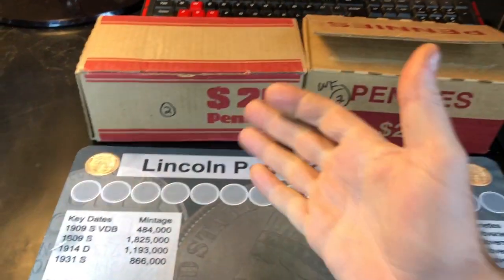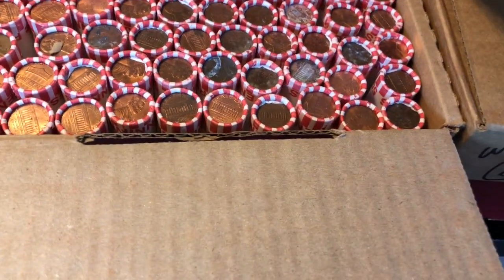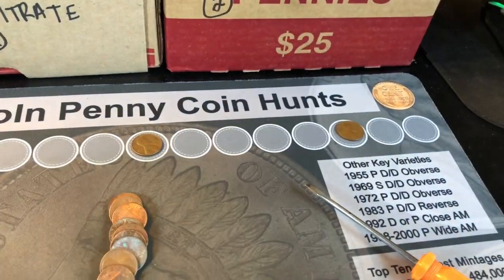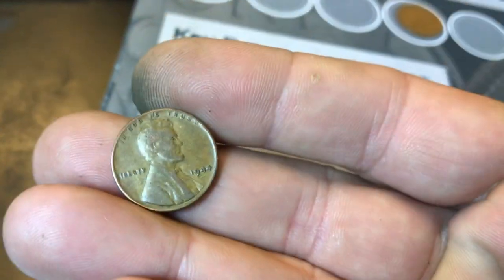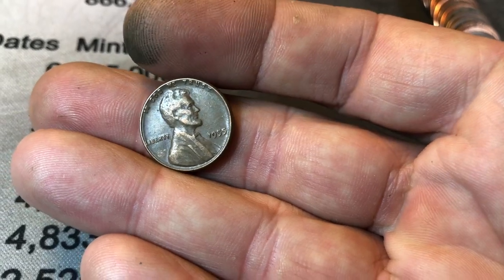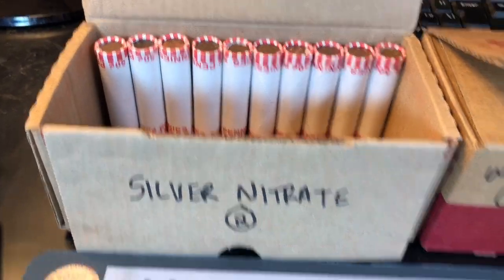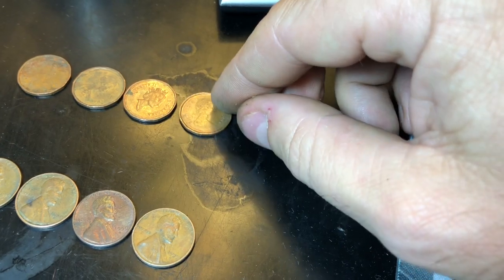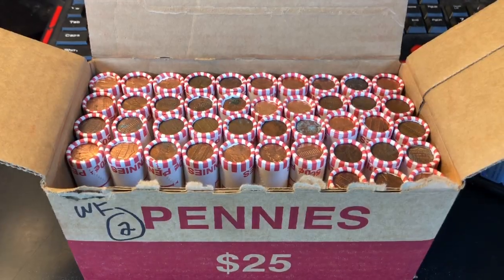Penny Box Challenge #2 - Silver Nitrate vs RFT!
Silver Nitrate reached out to me and wanted to have a Penny Box Challenge to see if his penny boxes in Hawaii were better than my penny boxes in Texas.
He sent me 3 boxes to go against three of my own and we agreed upon a scoring sheet to make it as fun and as fair as possible.
There will be a winner determined after each box and then a winner for the 3 Box total!  Silver Nitrate has also decided to make this challenge a bit more fun as he has added in some special GAWs after each box!

This is Box #2 of the Penny Box Challenge and it will decide the round winner.

Let's see who wins!

I have a Playlist dedicated to all of my Penny Box Challenges as well - check them out!

What's the most wheat pennies you have ever found in Machine Bank Rolls?  How about in Customer rolls?

Do you check your pennies thoroughly or just pull out the oldies and/or the AU+ coins?  Do you keep the coppers?

By the way - I am still selling my custom Coin Roll Hunting Mats on my website or on eBay (see below):

Strike it Rich - Coin Errors/Varieties Book:

The Microscope I use is good quality and low-priced:

US Coins Redbook - really handy:

Digital Mini Scale:

What's your best score from a box of Pennies?  Which of the "Big Banks" do you think gives up the best boxes?